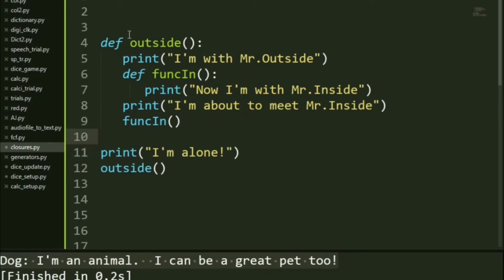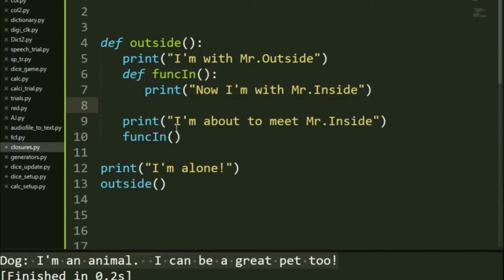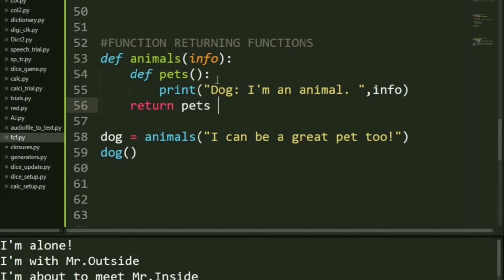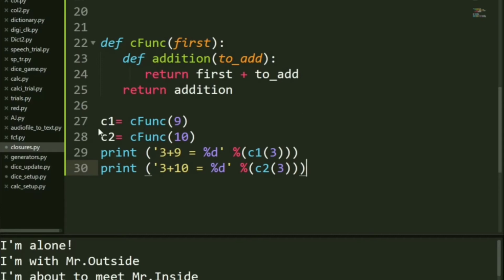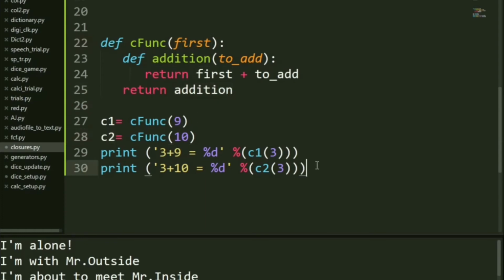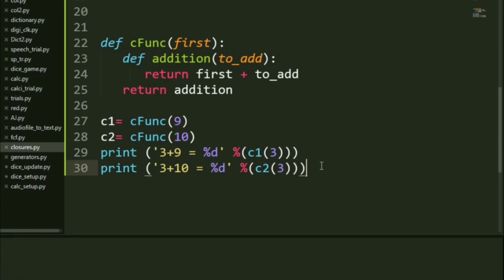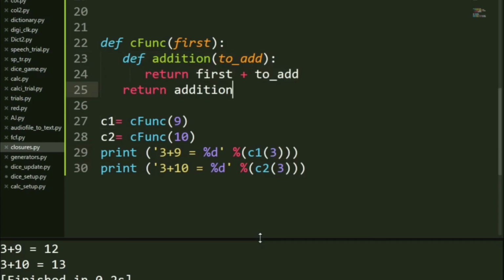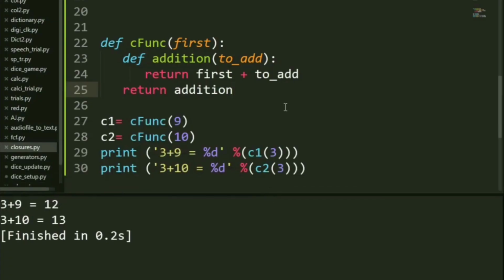Python Lect 30: Closures in Python | Decorators Part 2 | Python Tutorials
Hey there!
In this video we will be looking at the term "Closure". We will learn what a closure is and why they are useful. We will look at examples to understand their underlying concepts.
Revise nested functions.
And, see the difference between closures and first class functions!

closure in python
python closures
Closure
Closures
Python Closures
Python Decorators
First Class Functions
what are closures
difference between closure and first class function
local variables
nested function in python
python nested function
decorators
first class functions python
first Class function
closures
closures in Python
Python Generators
python tutorial
python for beginners
codehaven
code haven
how to python
programming in python
python 3.3